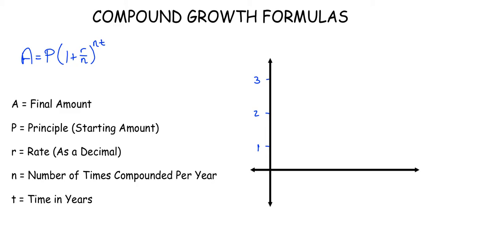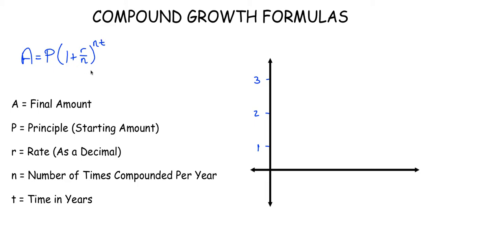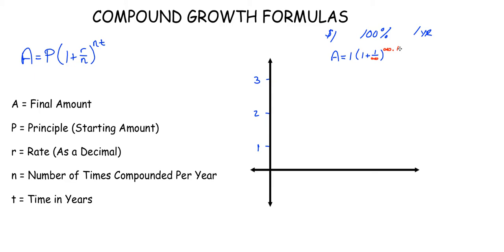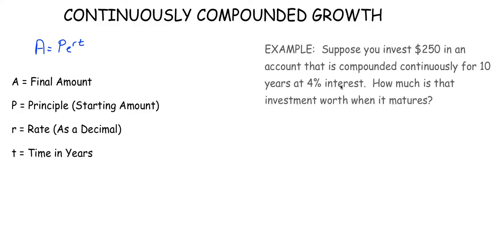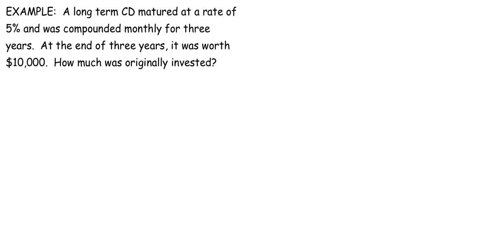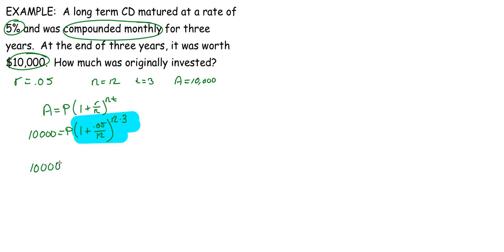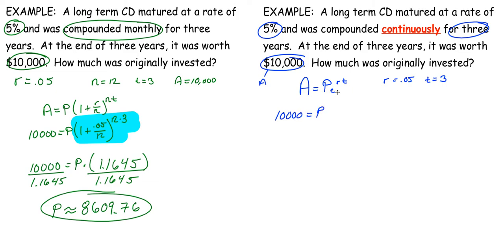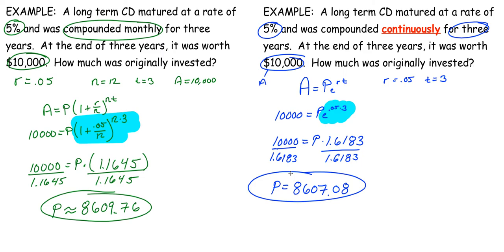Compound Interest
Continuously Compounded Interest